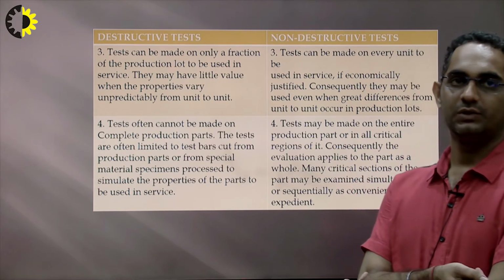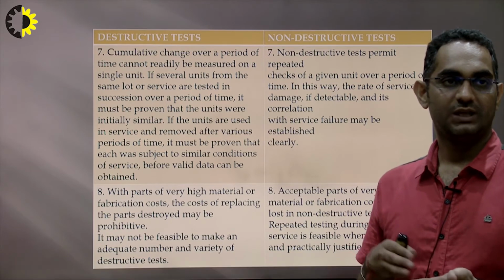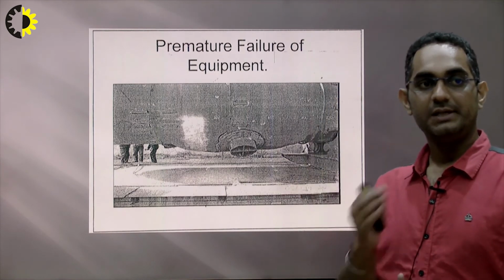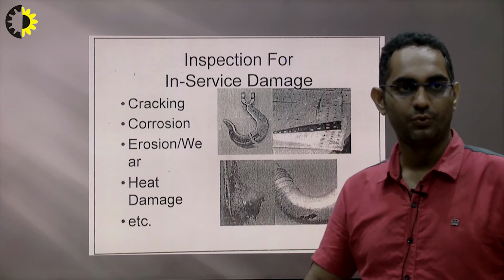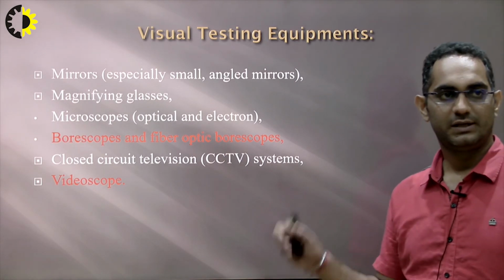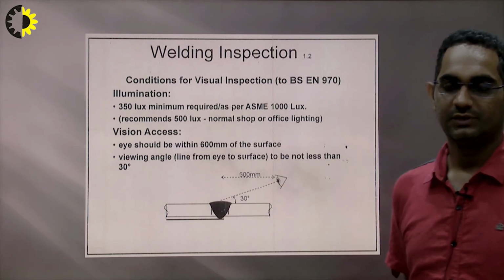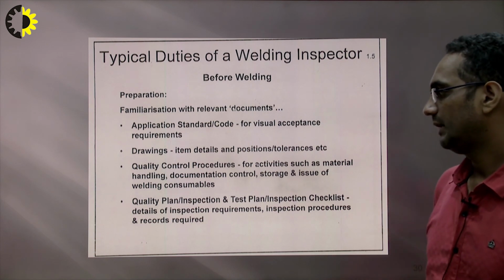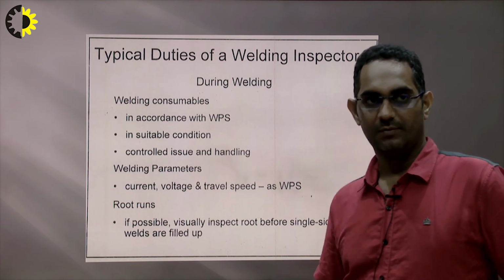NON DESTRUCTIVE TESTING LECTURE 01 ''Introduction to NDT'' By Dr. Vishwas Grover